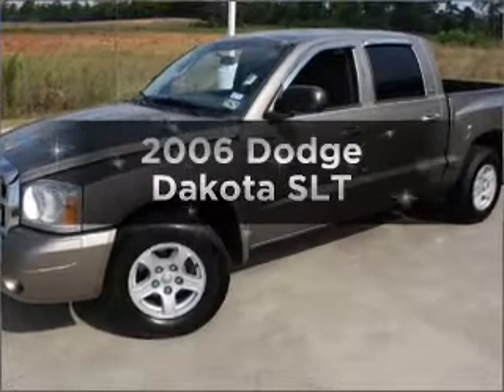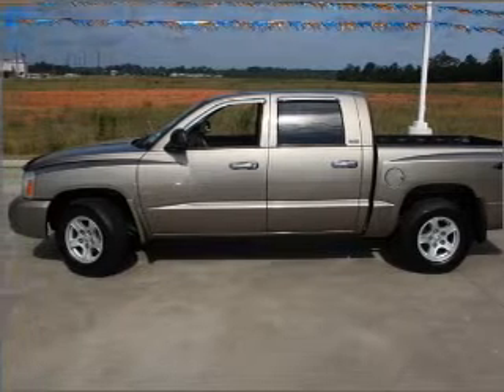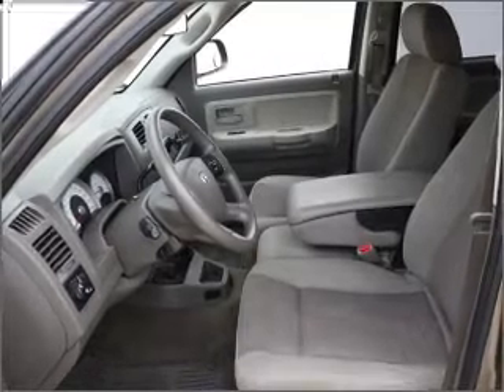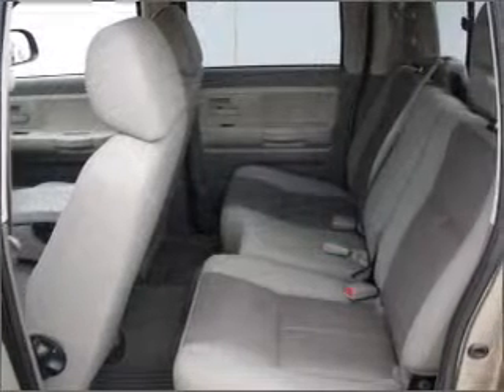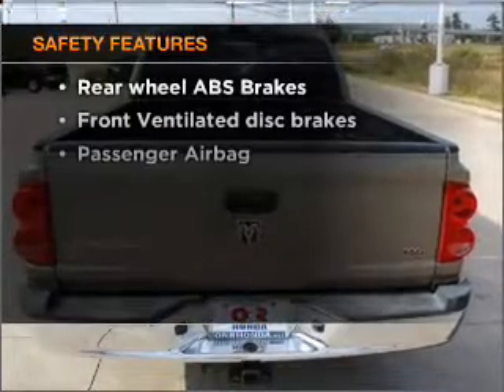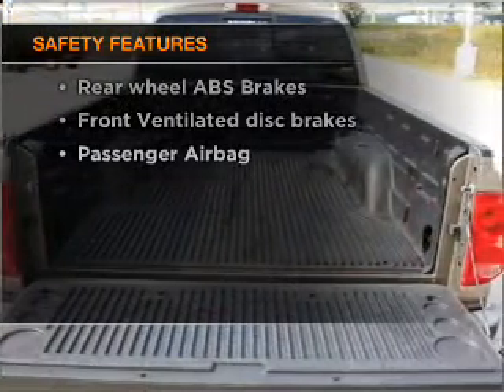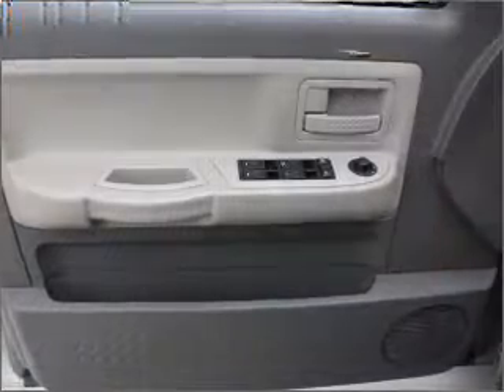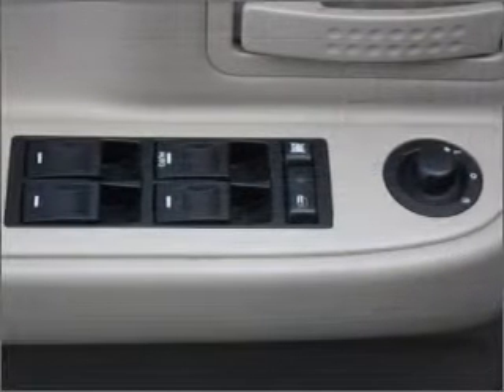2006 Dodge Dakota - Texarkana TX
Year: 2006
Make: Dodge
Model: Dakota
Trim: SLT
Engine: 3.7 liter 6 cylinder 12 valve
Transmission: Automatic
Color: Light Khaki Metallic
Mileage: 75450
Address:
4602 St. Micheal Dr.